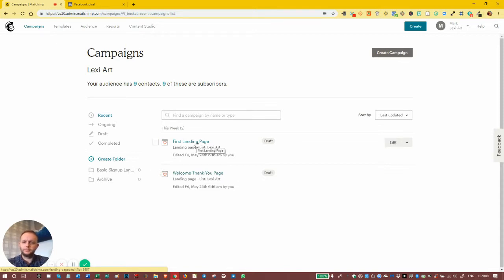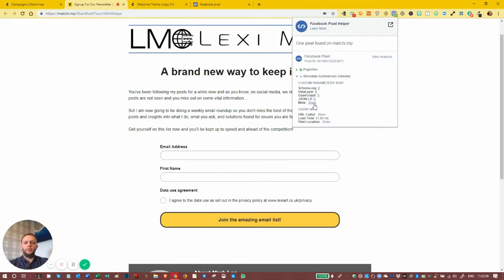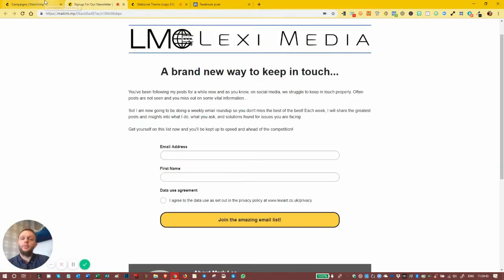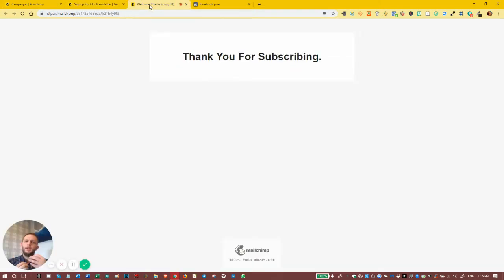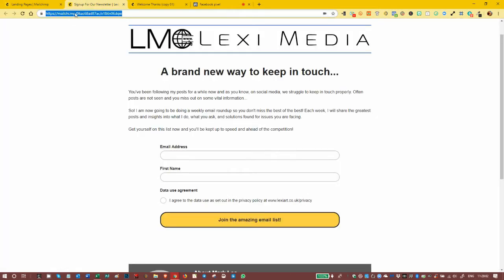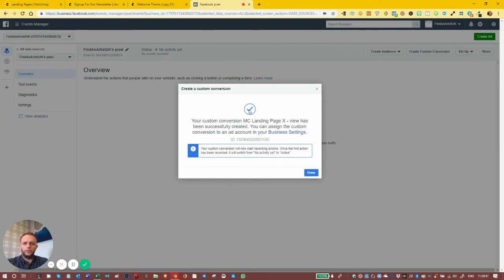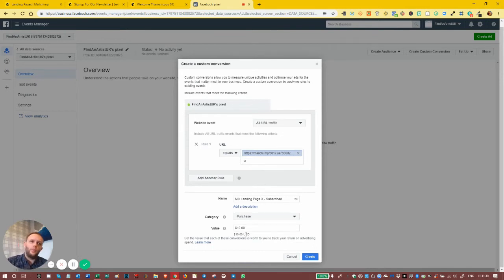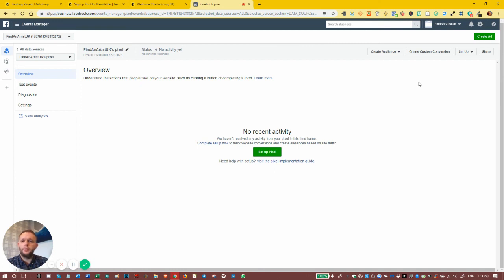Mailchimp 21 Using the Facebook pixel on MailChimp landing pages